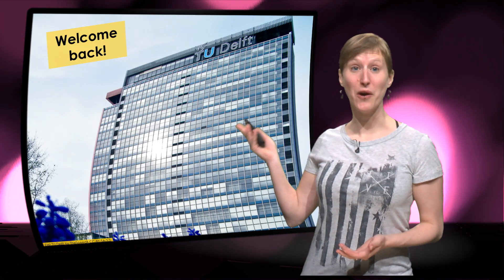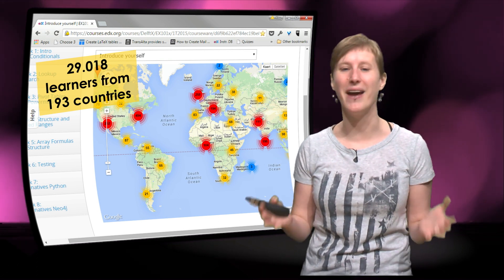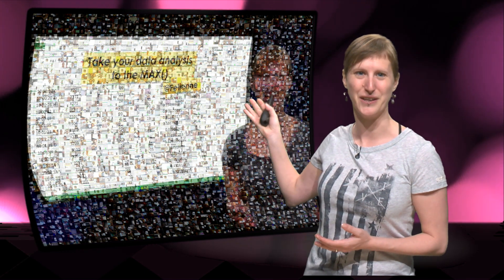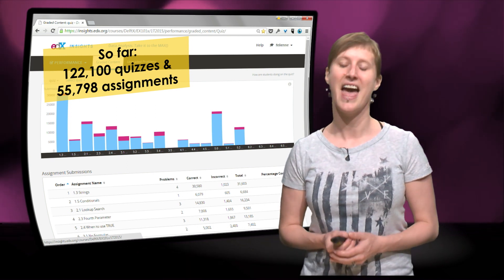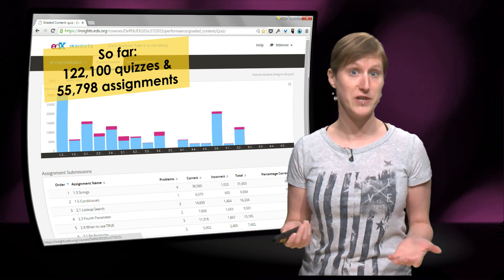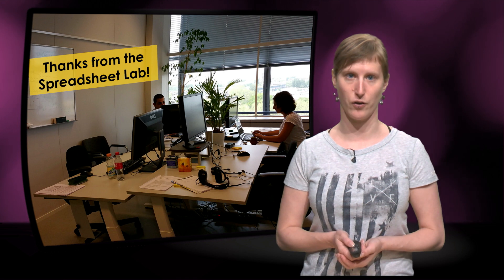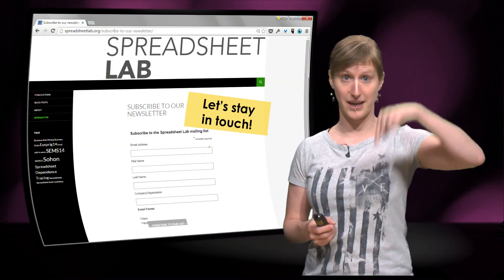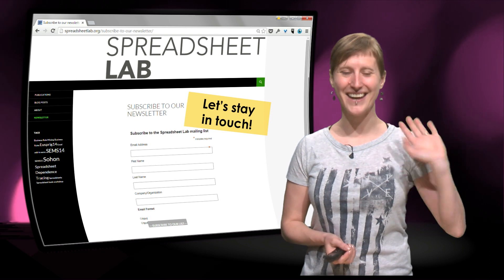EX101x - 8.4 - It's a wrap